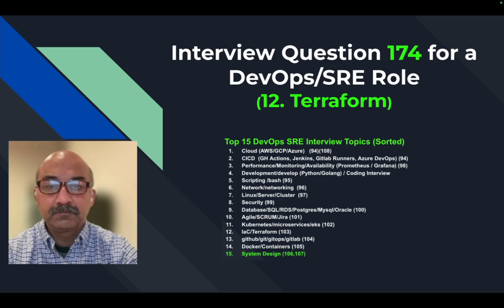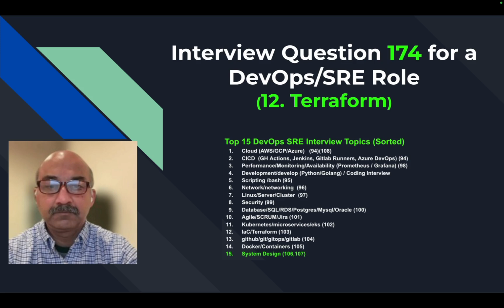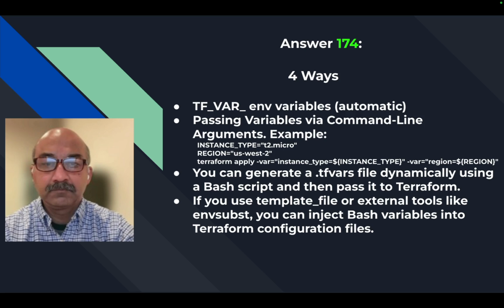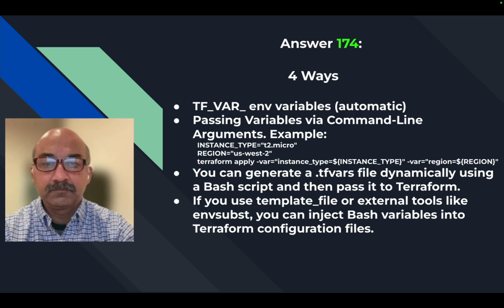DevOps SRE Interview Question 174 Terraform How to Use Bash Environment Variables